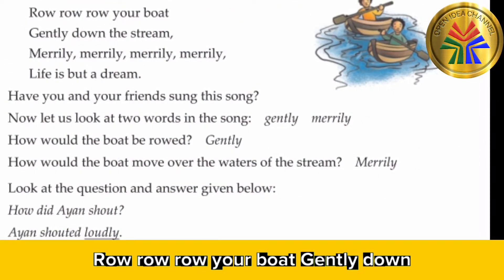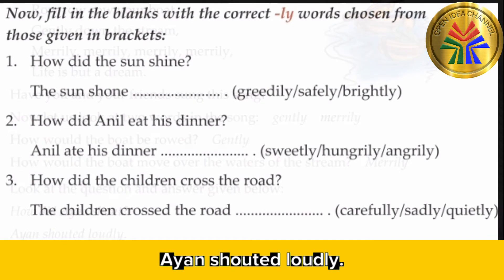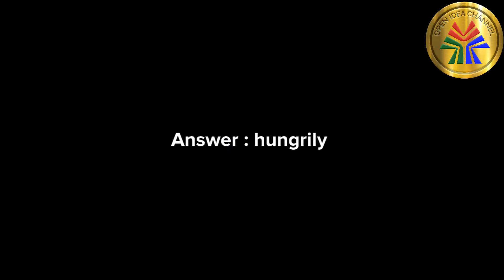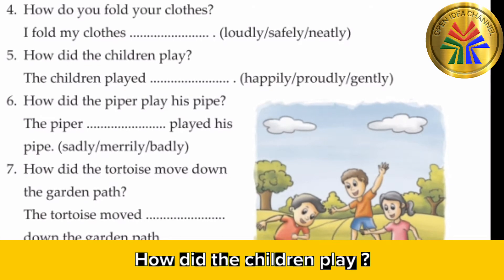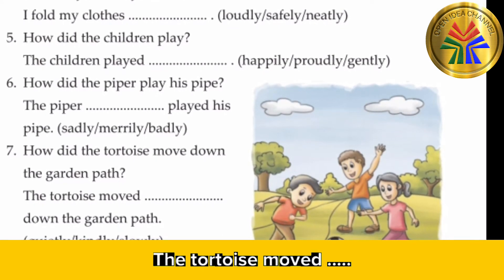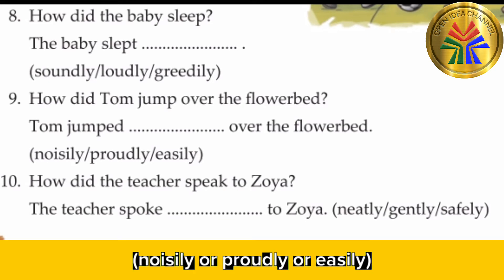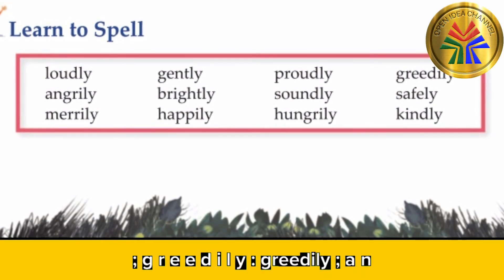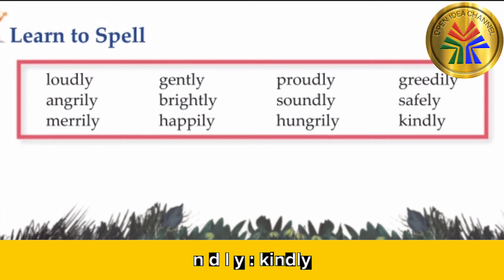The New Grammar Tree for Class 1 | Solutions for Chapter- 27: Words Ending in -Ly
Welcome to the Open Idea Channel, a unique platform that combines the world of learning with the thrill of discovery!

Our channel serves as a hub of knowledge, offering comprehensive solutions to exercises from renowned English language books such as the " The New Grammar Tree" (from Level 1 to Level 8) and the " ICSE Total English" (Class 9 and 10).

But that's not all - we go beyond the textbooks. We believe that learning should be an exciting journey, and that's why we also bring you a fascinating array of facts and insights from various fields. Our goal is to keep you informed and engaged, making your learning experience not only informative but also enjoyable.

From decoding the intricacies of language to exploring the mysteries of science, history, nature, and technology, we're here to satisfy your thirst for knowledge.

We believe that knowledge is a powerful tool that can shape the way we see the world.